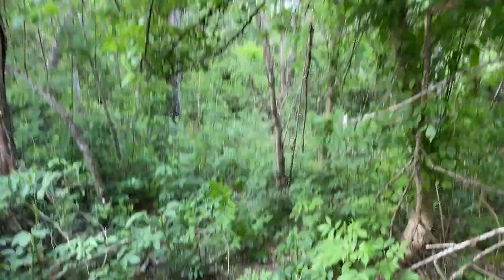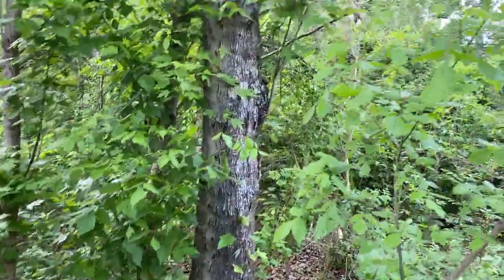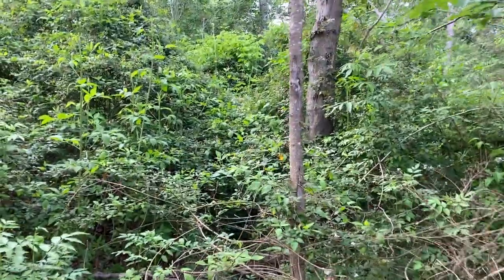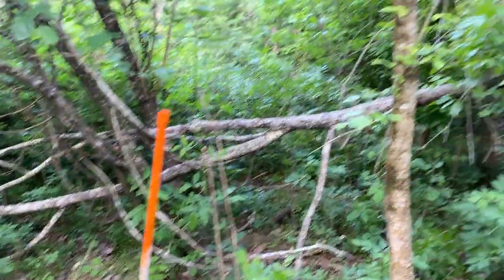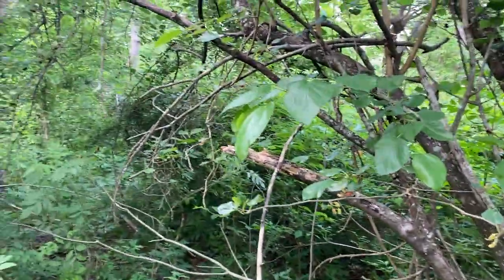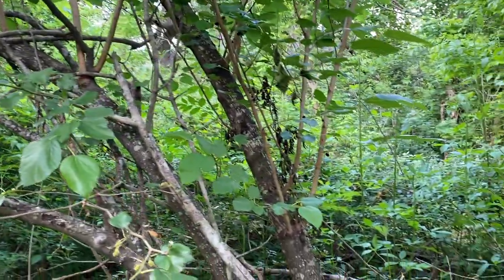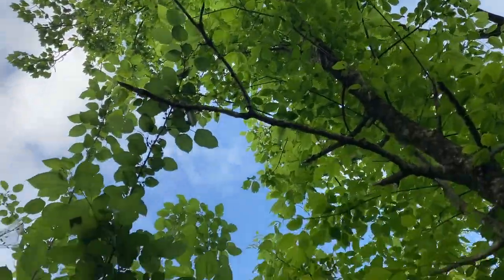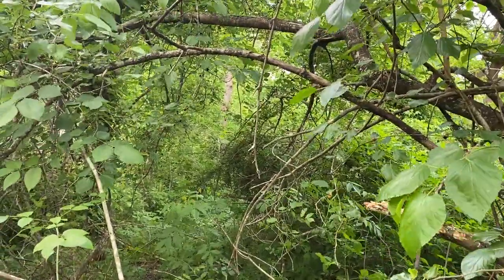Hunting for Plot 6 at Woodlands in 2023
This was recorded on March 24, 2023